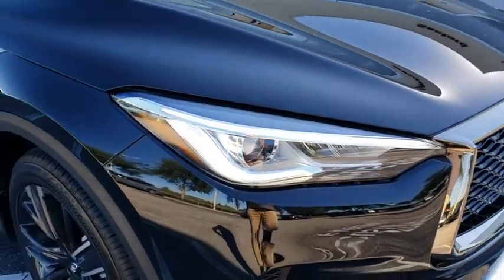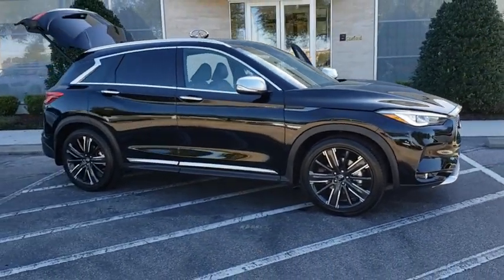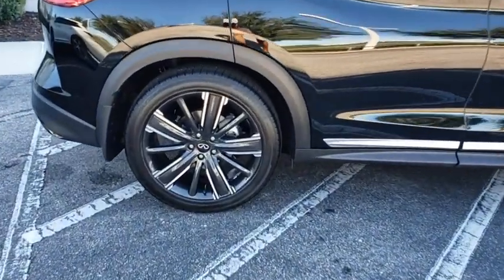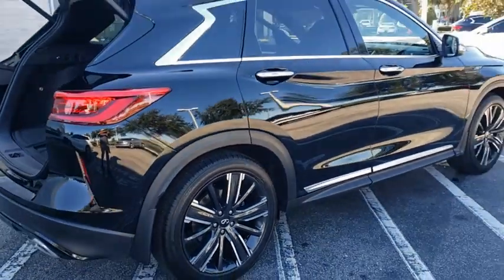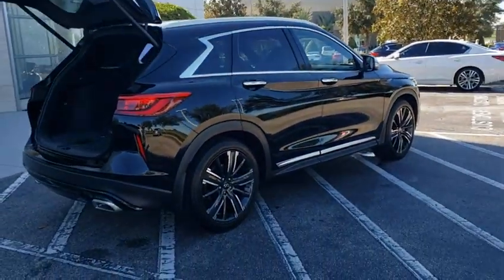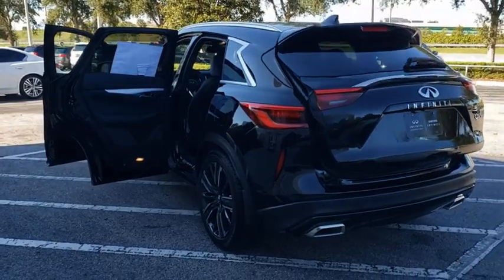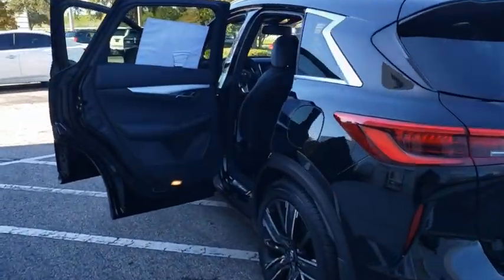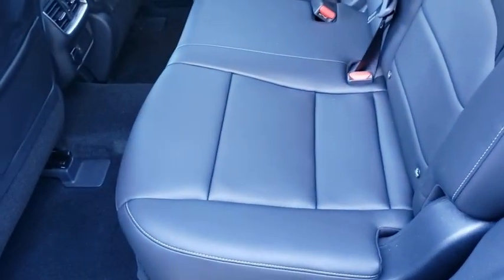2021 INFINITI QX50 Orlando, Sanford, Oviedo, Altamonte Springs, Apopka, FL NE103230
2021 INFINITI QX50 LUXE - Stock#: NE103230 - VIN#: 3PCAJ5BAXMF103230

Sanford Infiniti
995 Rinehart Rd

Sunroof Heated Seats Remote Engine Start. BLACK OBSIDIAN exterior and Graphite interior LUXE trim. EPA 29 MPG Hwy/23 MPG City! CLICK NOW!KEY FEATURES INCLUDESunroof Panoramic Roof Power Liftgate Heated Driver Seat Back-Up Camera Turbocharged Satellite Radio iPod/MP3 Input CD Player Onboard Communications System Remote Engine Start Dual Zone A/C Apple CarPlay Lane Keeping Assist Brake Actuated Limited Slip Differential Rear Spoiler MP3 Player Privacy Glass Keyless Entry Remote Trunk Release.OPTION PACKAGESAPPEARANCE PACKAGE Dark Chrome Tailgate Finisher Between tail lamps Wheels: 20 Black and Machine Finished Black Grille Mesh Dark Chrome Front Grille Surround Graphite Headliner Tires: P255/45R20 All-Season Run-Flat Dark Chrome Front Fender Accent Body Color Rear Diffuser Heated Outside Mirrors Black Outside Mirror Caps. INFINITI LUXE with BLACK OBSIDIAN exterior and Graphite interior features a 4 Cylinder Engine with 268 HP at 5600 RPM*.WHO WE ARESanford INFINITI is a Florida car dealer totally focused on customer satisfaction and value. We are full of INFINITI experts with a committed sales staff with many years of experience satisfying our customers inquiries and automotive needs.Horsepower calculations based on trim engine configuration. Fuel economy calculations based on original manufacturer data for trim engine configuration. Please confirm the accuracy of the included equipment by calling us prior to purchase.
[M92] CARGO PACKAGE  -inc: reversible cargo area protector  cargo blocks  console net and cargo net,[B94] ACCENT PACKAGE  -inc: mirror caps  bodyside moldings  and front lip finisher,BLACK OBSIDIAN,[K03] APPEARANCE PACKAGE  -inc: Dark Chrome Tailgate Finisher  Between tail lamps  Wheels: 20 Black and Machine Finished  Black Grille Mesh  Dark Chrome Front Grille Surround  Graphite Headliner  Tires: P255/45R20 All-Season Run-Flat  Dark Chrome Front Fender Accent  Body Color Rear Diffuser  Heated Outside Mirrors  Black Outside Mirror Caps,[L11] FLOOR MATS,[B92] SPLASH GUARDS (SET OF 4),GRAPHITE  LEATHERETTE SEAT TRIM,[S55] LITERATURE KIT,[N92] ILLUMINATED KICK PLATES,Turbocharged,Front Wheel Drive,Power Steering,ABS,4-Wheel Disc Brakes,Brake Assist,Brake Actuated Limited Slip Differential,Aluminum Wheels,Tires - Front Performance,Tires - Rear Performance,Sun/Moonroof,Generic Sun/Moonroof,Panoramic Roof,Power Mirror(s),Integrated Turn Signal Mirrors,Rear Defrost,Privacy Glass,Intermittent Wipers,Variable Speed Intermittent Wipers,Rear Spoiler,Remote Trunk Release,Power Liftgate,Power Door Locks,Daytime Running Lights,Automatic Headlights,Fog Lamps,AM/FM Stereo,CD Player,Satellite Radio,MP3 Player,Bluetooth Connection,Telematics,Auxiliary Audio Input,HD Radio,WiFi Hotspot,Smart Device Integration,Requires Subscription,Steering Wheel Audio Controls,Power Driver Seat,Power Passenger Seat,Bucket Seats,Heated Front Seat(s),Driver Adjustable Lumbar,Pass-Through Rear Seat,Rear Bench Seat,Adjustable Steering Wheel,Trip Computer,Power Windows,Leather Steering Wheel,Keyless Entry,Power Door Locks,Keyless Start,Keyless Entry,Power Door Locks,Universal Garage Door Opener,Cruise Control,Adaptive Cruise Control,Climate Control,Multi-Zone A/C,A/C,Premium Synthetic Seats,Driver Vanity Mirror,Passenger Vanity Mirror,Driver Illuminated Vanity Mirror,Passenger Illuminated Visor Mirror,Auto-Dimming Rearview Mirror,Floor Mats,Remote Engine Start,Keyless Start,Power Windows,Power Door Locks,Trip Computer,Security System,Engine Immobilizer,Traction Control,Stability Control,Traction Control,Front Side Air Bag,Rear Parking Aid,Blind Spot Monitor,Lane Departure Warning,Lane Keeping Assist,Lane Departure Warning,Tire Pressure Monitor,Driver Air Bag,Passenger Air Bag,Front Head Air Bag,Rear Head Air Bag,Passenger Air Bag Sensor,Front Side Air Bag,Rear Side Air Bag,Knee Air Bag,Child Safety Locks,Back-Up Camera